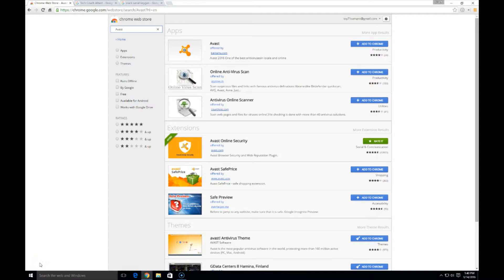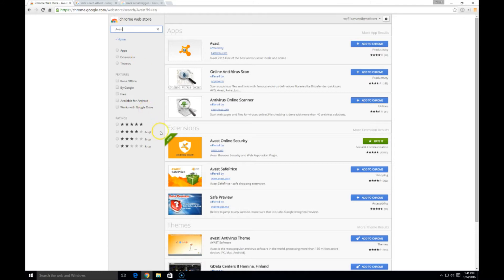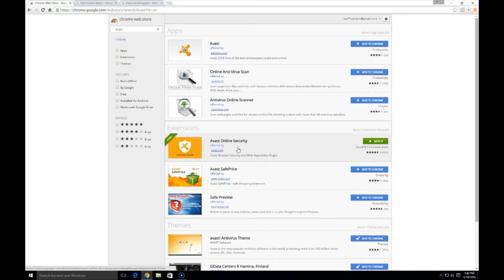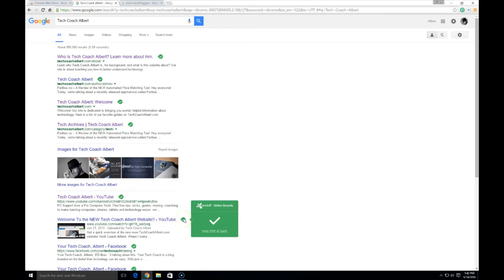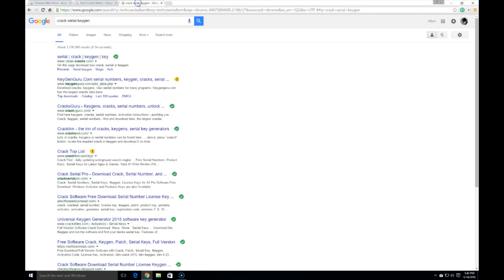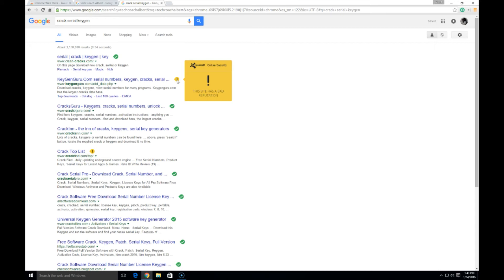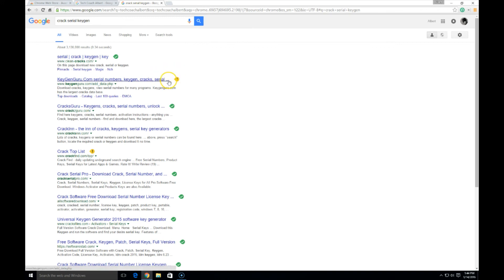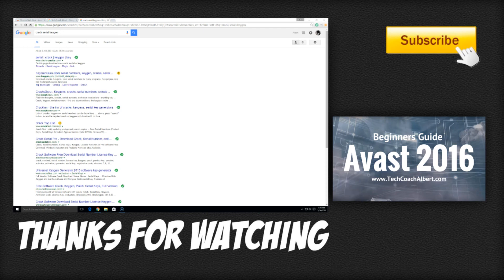Avast 2016 Review: Chrome Security Extension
Part 6 of the Complete Avast 2016 AntiVirus Series!

Avast Free AntiVirus 2016 Guide on what the Avast Chrome extension/plugin does!

Ready to surf the web safer? Wouldn't you like to know if a site is safe BEFORE you click on it? Nows your chance. The Avast Online Security Plugin/Extension for Chrome does just that. Watch this video to see how avast can make browsing the web safer for you!

This video I'll walk you through what the Avast Online Security plugin is for Chrome in Avast AntiVirus 2016 Free Edition! Avast is the one anti-virus software that I recommend. It's efficient, performs consistently well on major comparisons, and light on system resources. An all around good choice, and a must have for protecting your windows PC.

Avast is consistently rated near the top by all the best ratings and comparison sights!